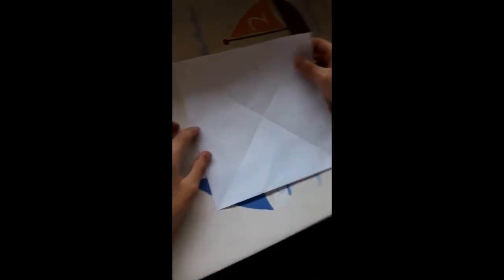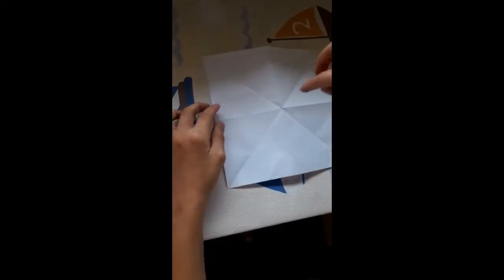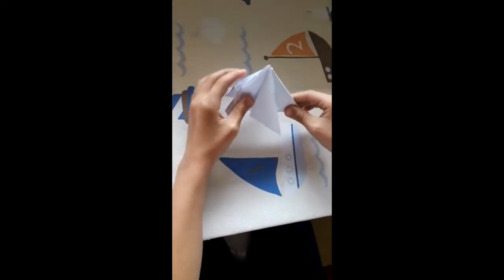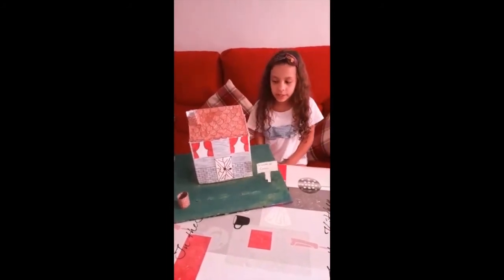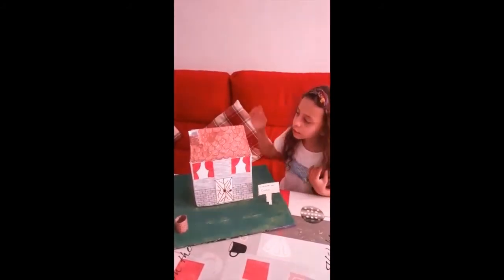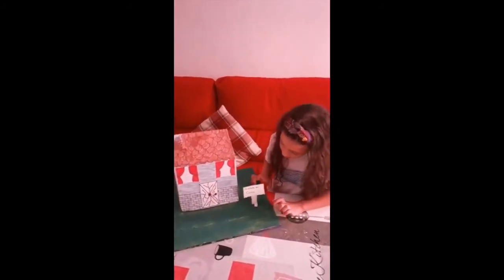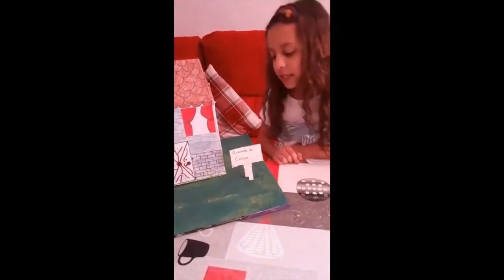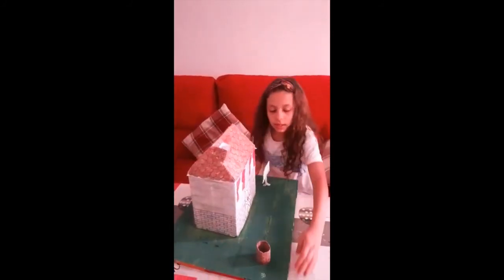Artes Plásticas 2. CEIP S. Ramón y Cajal. Las niñas y niños no paran. Ceuta